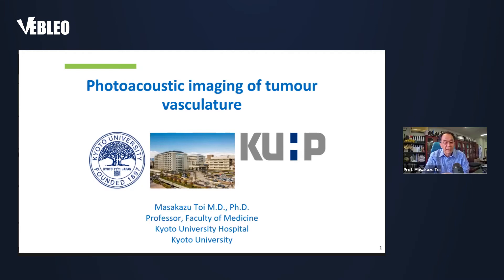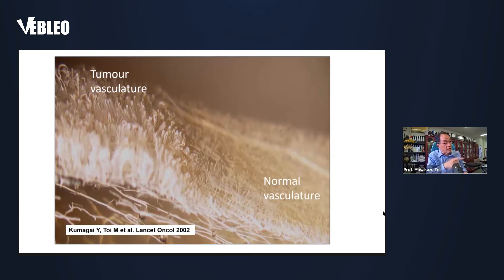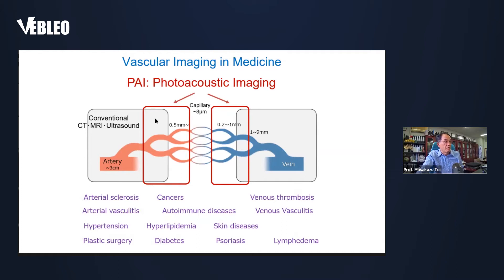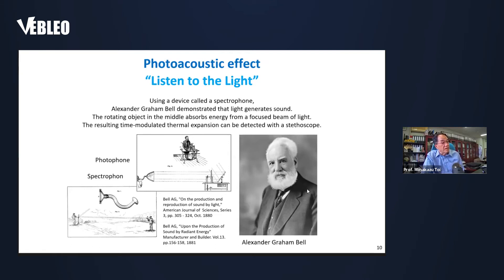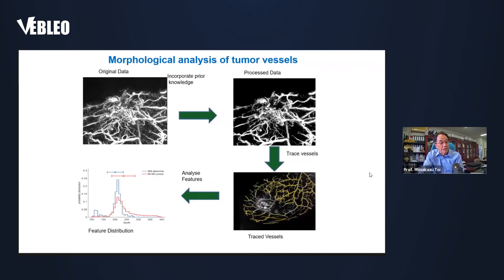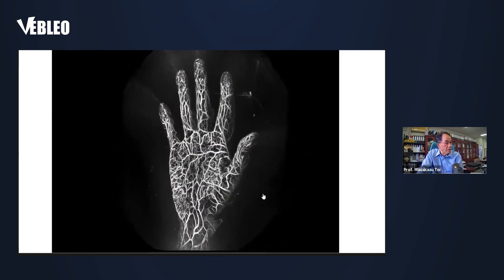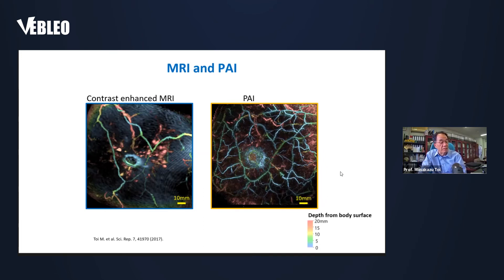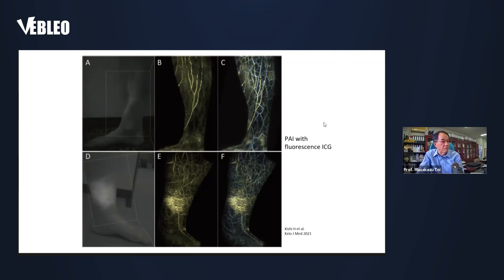Prof. Masakazu Toi | Vebleo | Kyoto University, Japan | #1689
Prof. Masakazu Toi delivered this talk in the webinar on Drug Delivery System

Title: Photoacoustic imaging of tumour vasculature